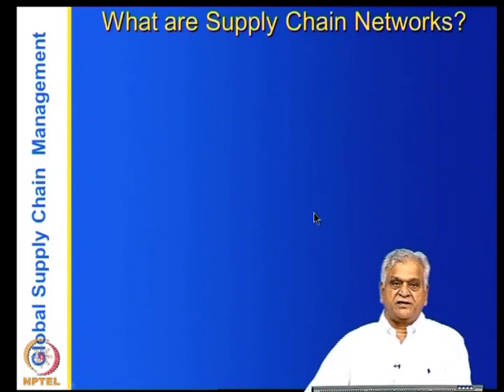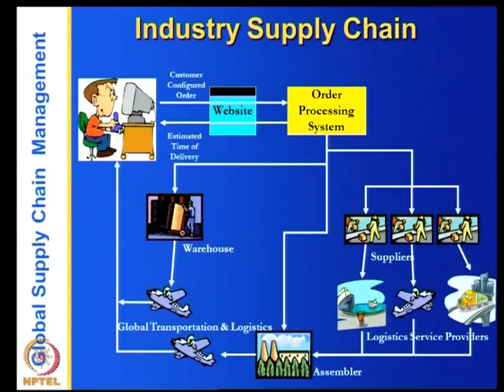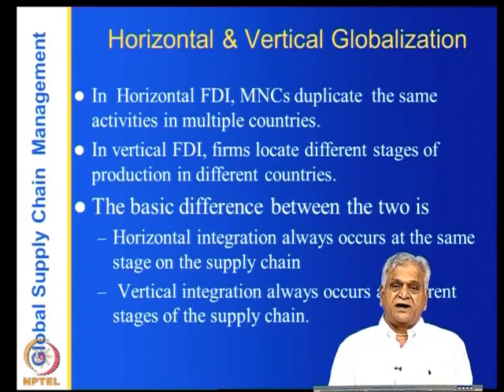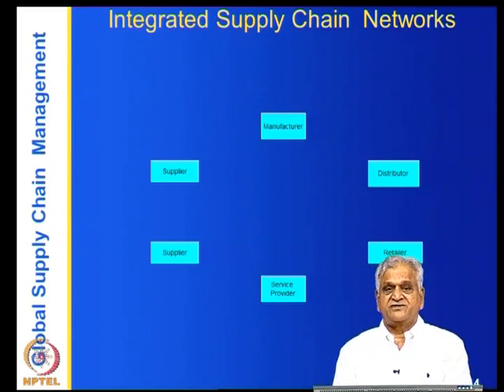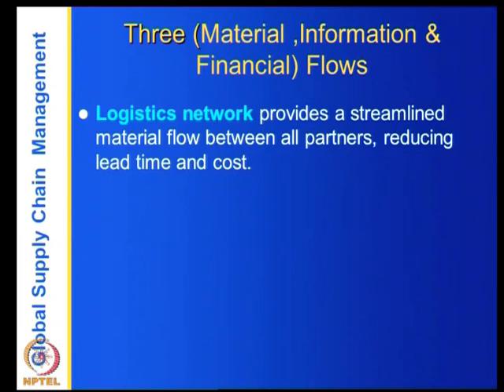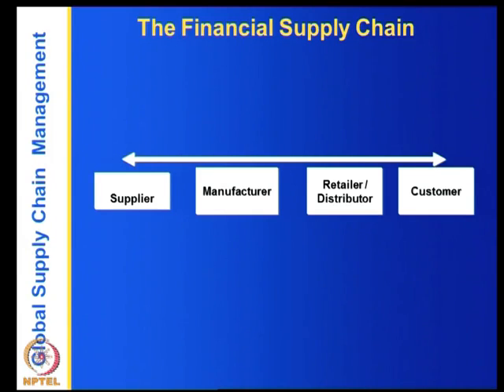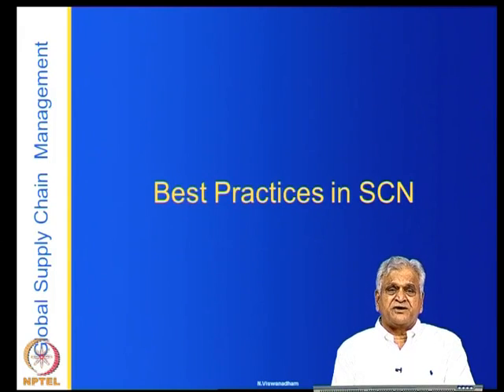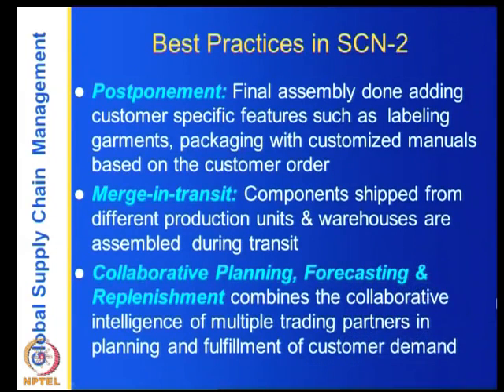Supply Chain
Introduction to Global Supply Chain Network